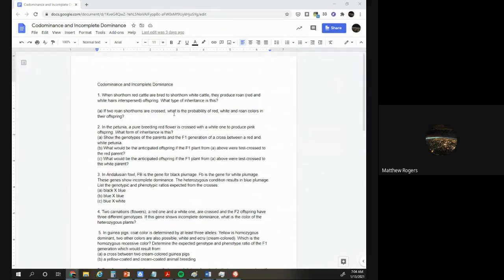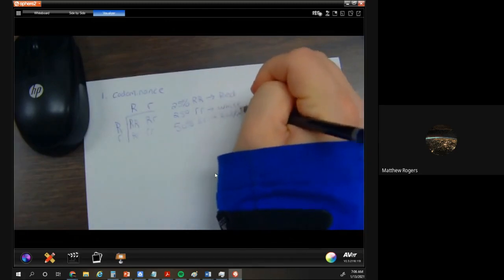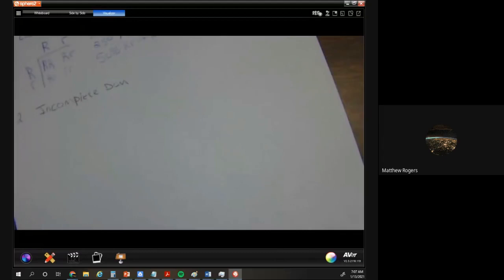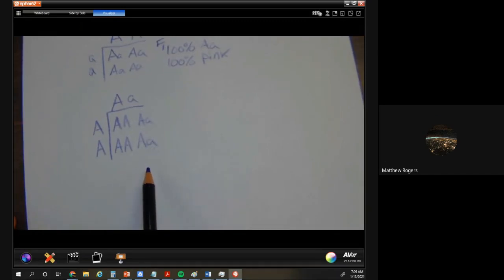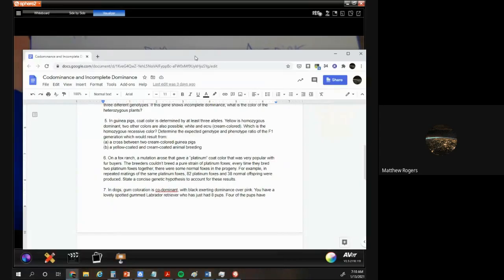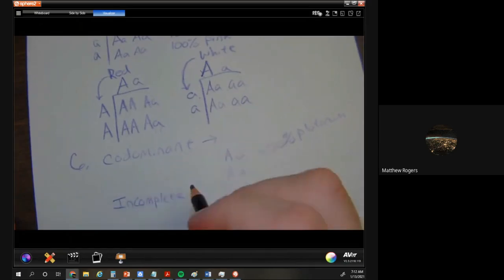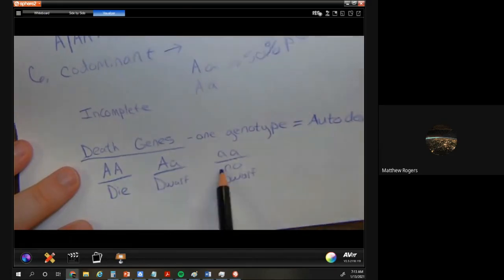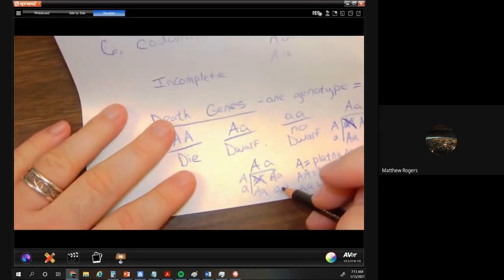Online class 2021 01 13 at 04 03 GMT 8